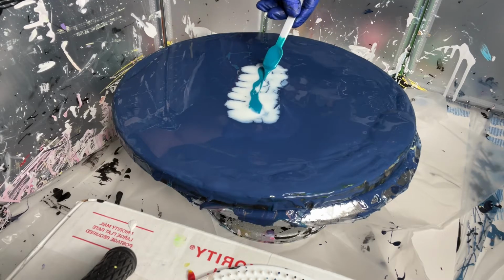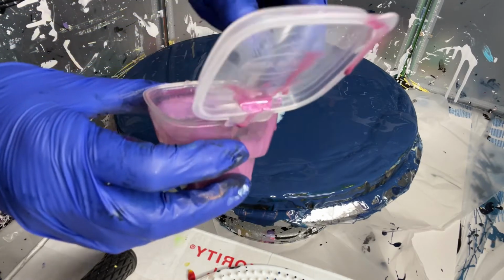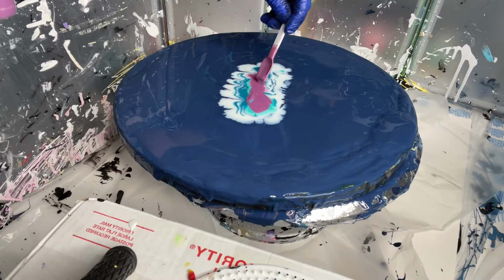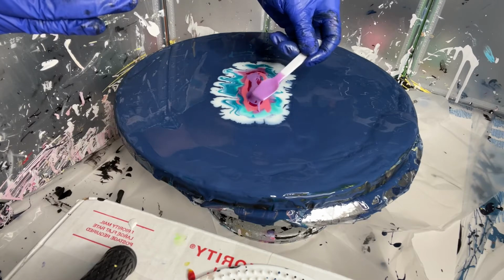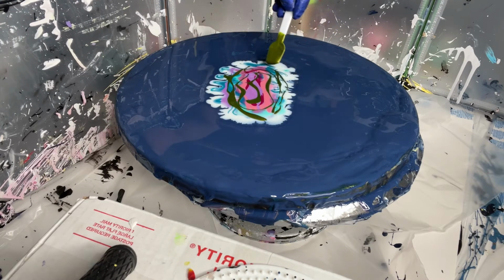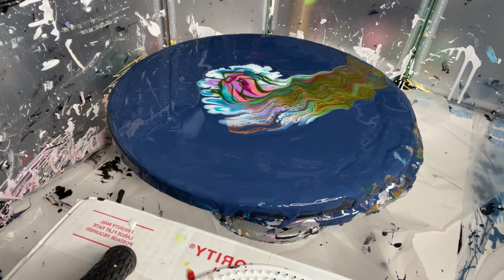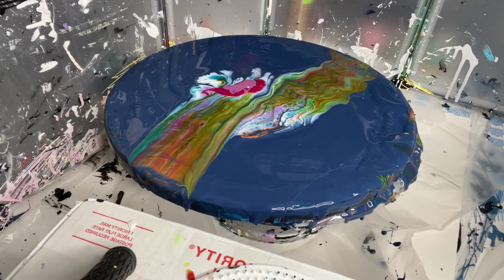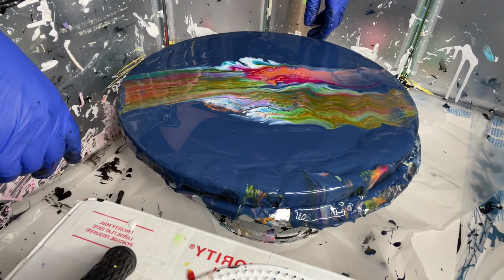172- Failed it, Failed, skewer doodled 🤣...nailed it ?!!!!. Fun to watch my friends ❤️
🩺 Plz check video 172 as well : it an important message I couldn't not share: the doctor in me finds it natural to do so & in this case, I realize how I missed to diagnose myself. Hope it helps. Spread the word , share the video, both or either 🩺

1-13" round canvas
2-loyal blue pillow Sherwin Williams
3- same Pm
4- puddle colors
ColourArte products
Chambord from Summer Sequins set
Prizm Pour: a new formula : check most recent colors at the end of the video
Royal Sapphire, peach Dahlia & pink Diamond , Chantilly lace.

Boom: pearlescent Mint
Dusky rose" limited edition